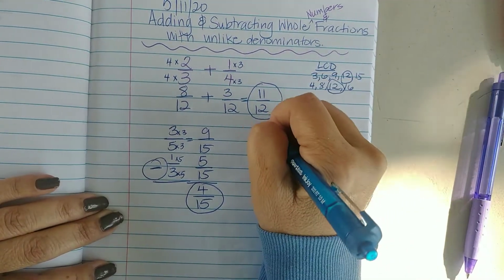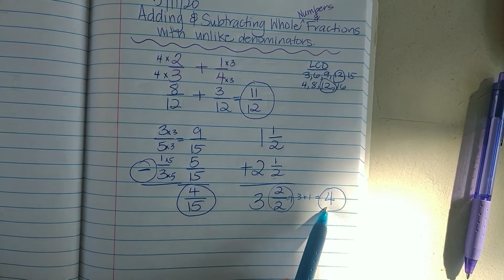Adding and subtracting mixed fractions